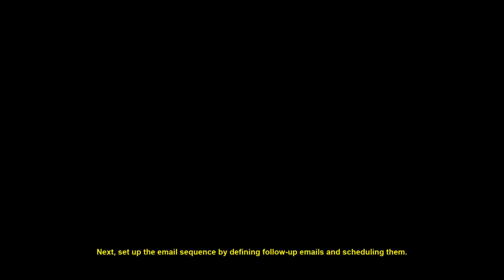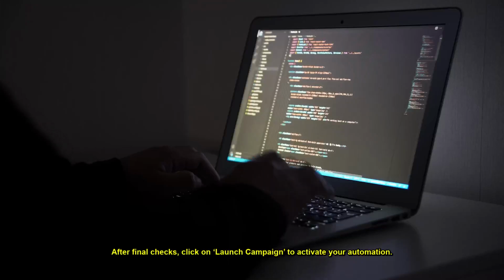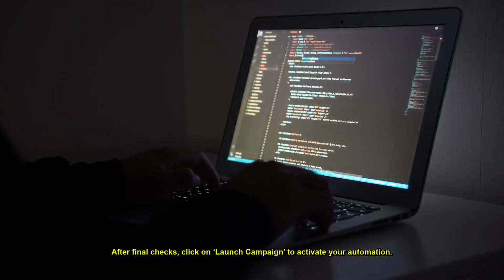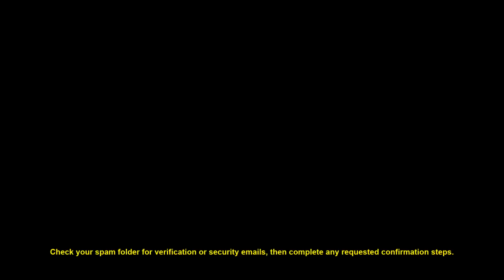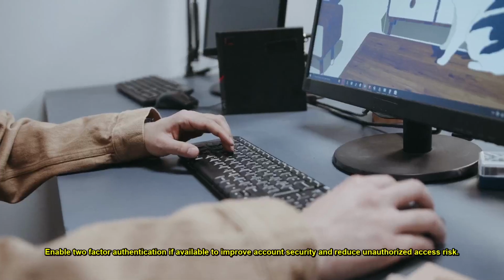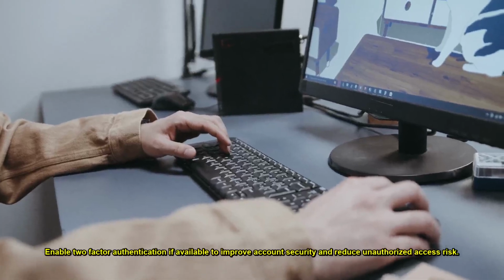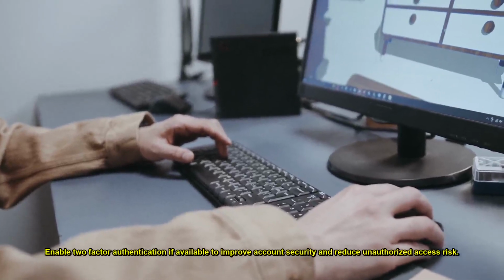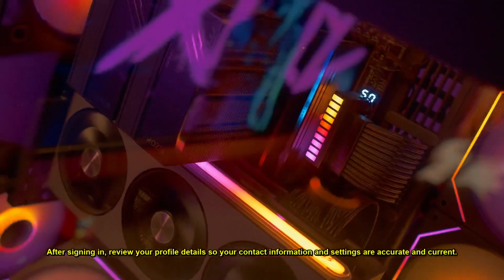How to setup Lemlist AI to automate personalization at scale - Step By Step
Unlock the power of email marketing with our step-by-step guide on setting up Lemlist AI for automated personalization at scale! In this video, we'll walk you through the entire process, from initial setup to advanced features that will revolutionize your outreach strategy. Whether you're a beginner or looking to enhance your existing campaigns, this tutorial is perfect for you. Don't miss out on transforming your email marketing efforts!